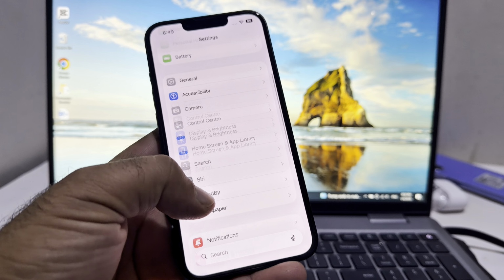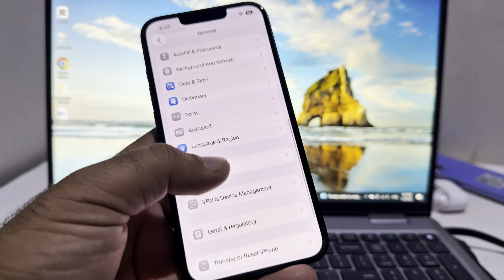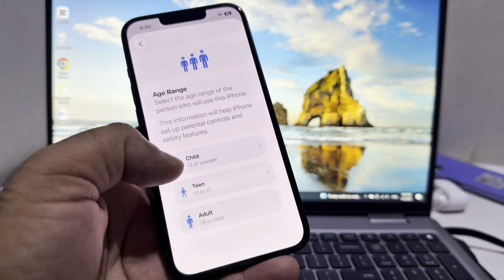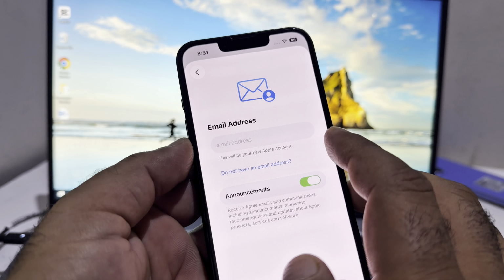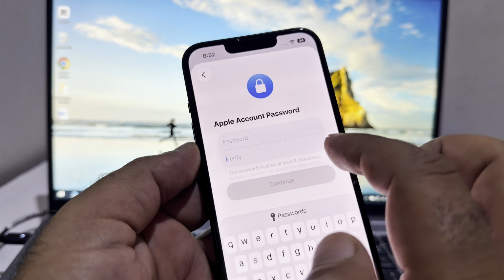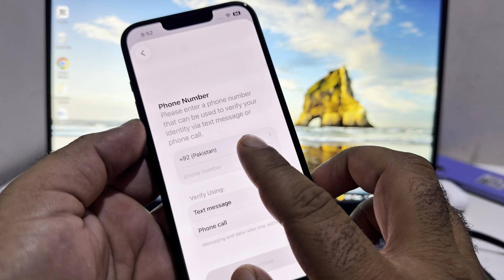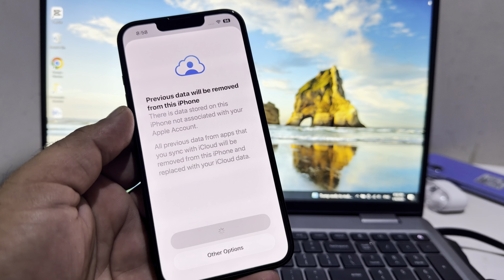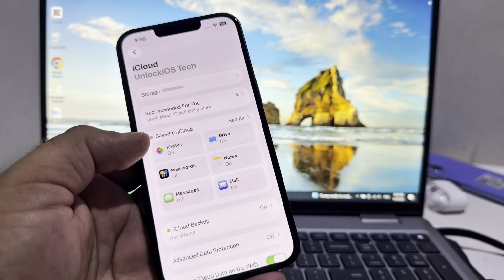How to Create Apple Account in New iPhone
Welcome to UnlockiOS Tech. This video explains how to create an Apple account on a new iPhone step by step. If you have a new iPhone and need to set up an Apple ID to access the App Store, iCloud, iMessage, FaceTime, and other Apple services, this video helps you understand the process clearly.

Many users face issues such as unable to create Apple ID, Apple ID not supported, verification failed, phone number cannot be used, or Apple ID creation error. These problems usually happen due to incorrect details, network issues, or region settings. This video explains how Apple account creation works on a new iPhone and how to avoid common errors.

Creating an Apple account is required to download apps, back up data, use iCloud services, and fully activate your iPhone. This short guide helps you create an Apple account smoothly without confusion or mistakes.

Create Apple account on new iPhone
Fix Apple ID creation problems
Avoid Apple ID verification errors
Set up iPhone correctly from start
Clear and easy explanation

⏱️ Video Chapters (2:24)

00:00 Apple account requirement on new iPhone
00:25 Why Apple ID is important
00:50 Common Apple ID creation errors
01:20 How Apple account creation works
01:55 Final checks